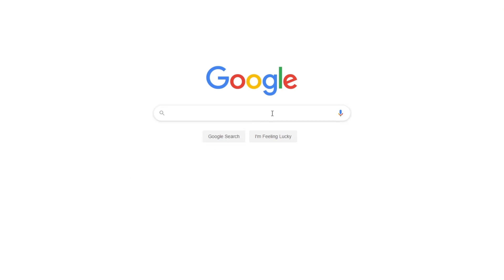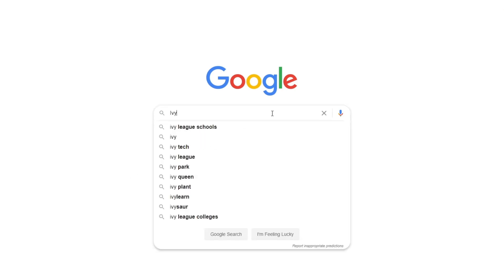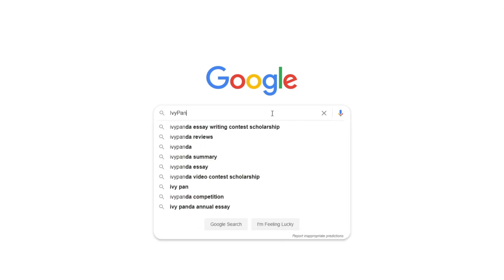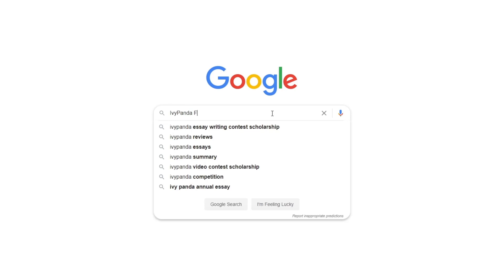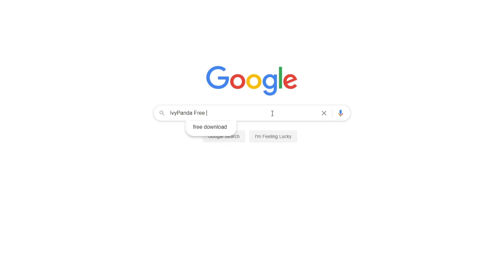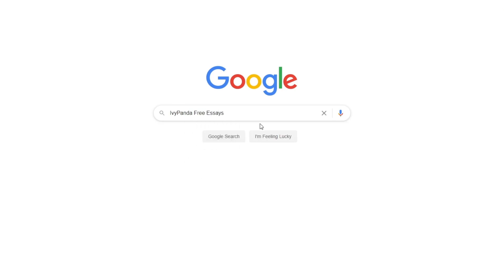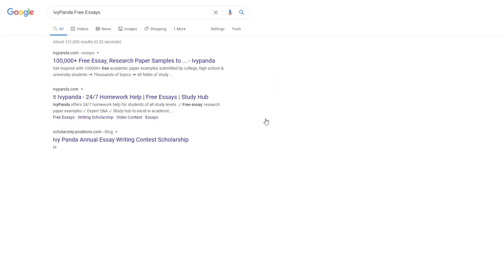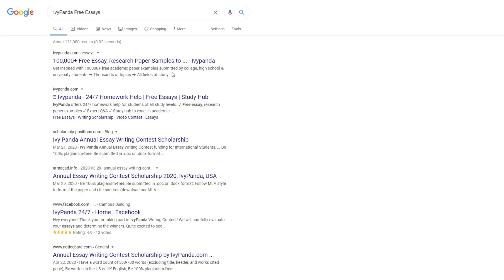Standardization of Language | Free Expository Essay Example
📝 Standardization of language is the process through which a language has been codified, this process also includes grammar and spelling development. Language standardization is essential in the development of the language but the process has been applied for other varied reason.

📑 Paper type: Expository Essay
📖 Pages: 3
🔠 Words: 808
📚 Subjects: Linguistics, Language Development
⚙️ Language: 🇺🇸 English

🔎 Works Cited:
Baron, Dennis. Language & society Do you speak American, PBS. Org, n.d. Web.
Crystal, David. The Prescriptive Tradition. n.d. Web.
Deresiewicz, William. You Talkin’ to Me? New York times. 2005. Print.
Finegant, Edward. What is ‘Correct’ Language? Do You Speak American, PBS. Org, n.d. Web.
Nunberg, Geoffrey. The Decline of Grammar Do You Speak American, PBS. Org, n.d. Web.